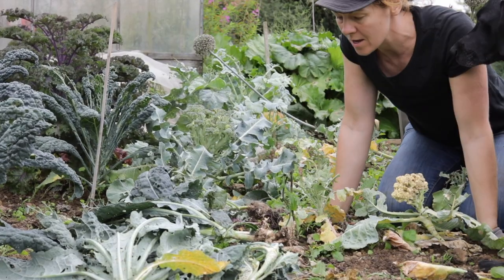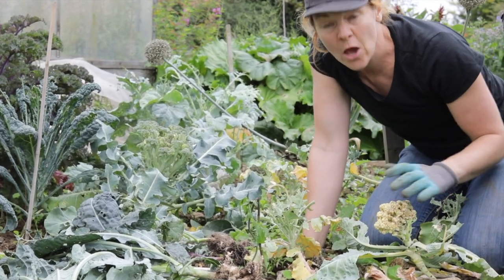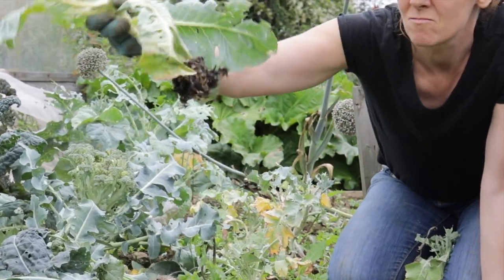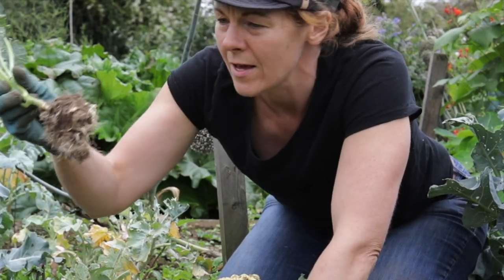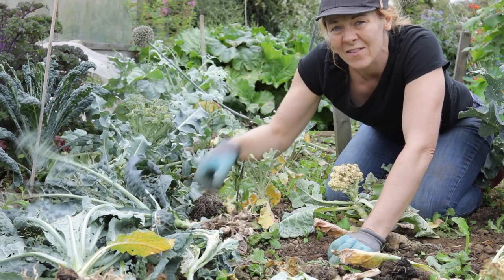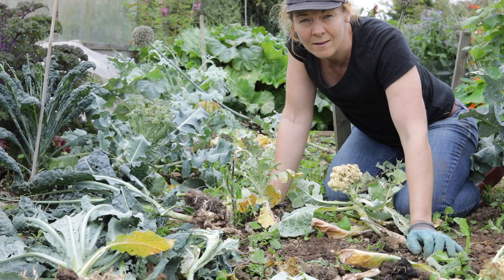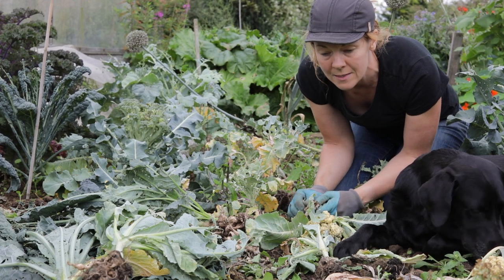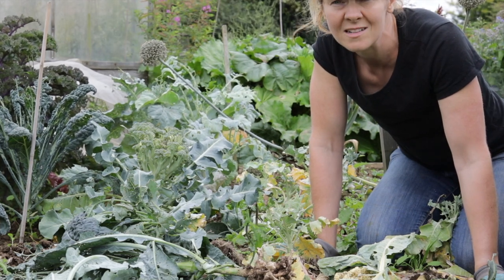Club Root Devastation at Jolly Allotment - August 2018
I learned a massive lesson this year, Club Root a fungal disease hit three of my beds and all of my brassicas. Probably a mix of ignoring crop rotation, hot weather, drought and soil PH. A great lesson to share though as it is a sad site to see.